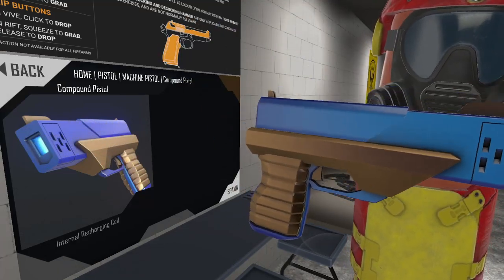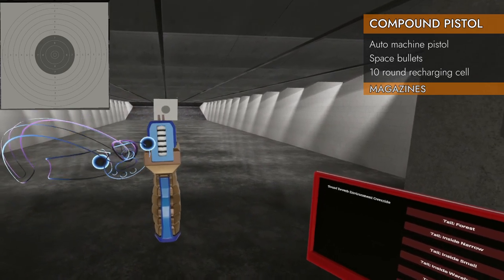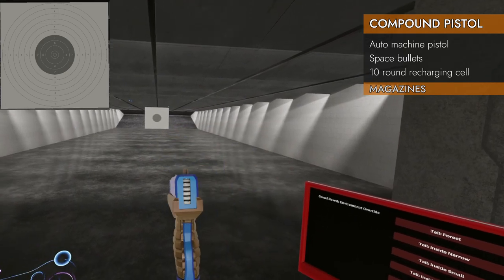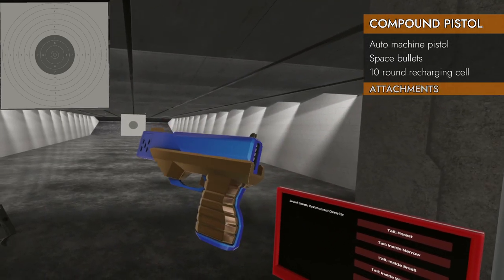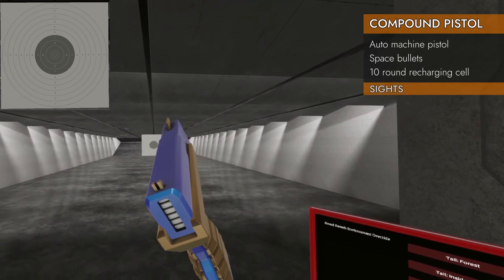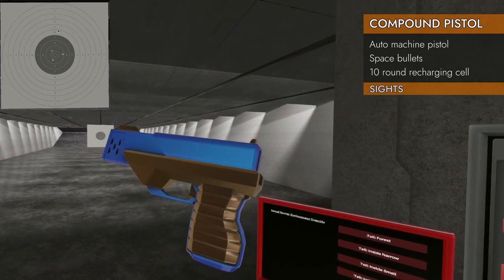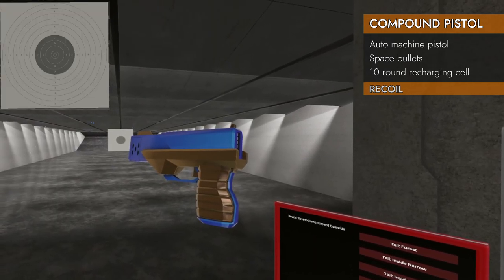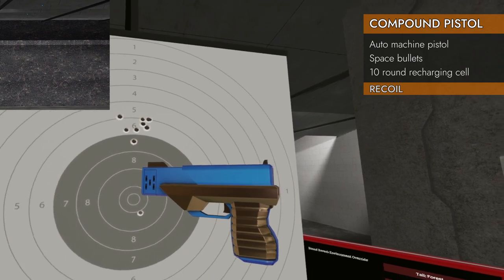COMPOUND Pistol // H3VR Weapon Deep Dive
A detailed weapon exploration of the Compound Pistol machine pistol in the video game "Hot Dogs, Horseshoes, and Hand Grenades" (H3VR).

Specs:
GPU : EVGA® GeForce® RTX 3080 XC3 Ultra 10GB
CPU : AMD RYZEN™ 9 5900X 12-Core - 3.7GHz to 4.8GHz
Mem : G.Skill TridentZ NEO 32GB (2x16GB) - 3600MHz

00:00 Intro
00:11 Spawner
00:28 Magazines
01:06 Controls
01:36 Attachments
02:04 Sights
02:28 Recoil